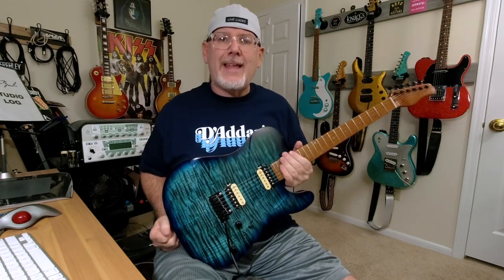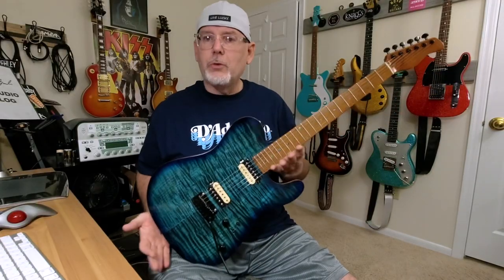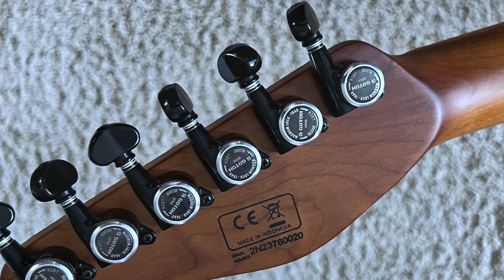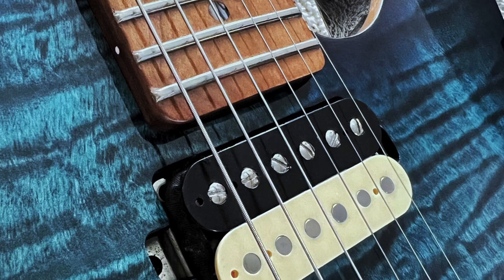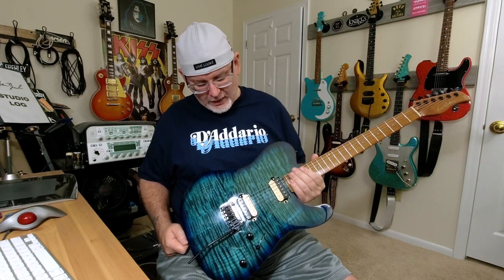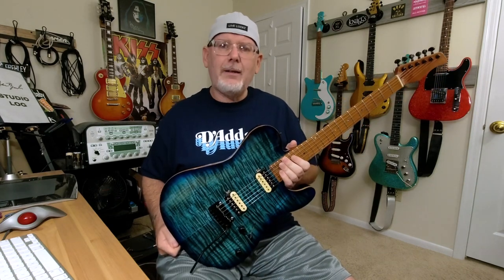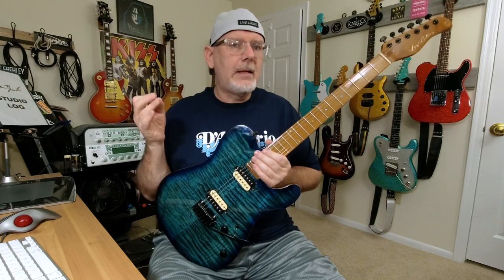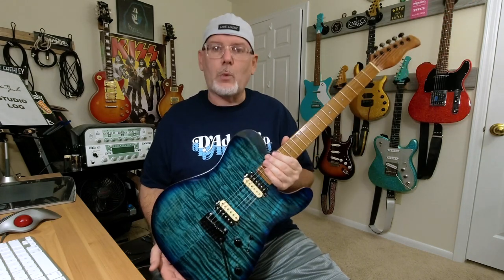Sire T7 FM Quick Look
Quick Look video of my Sire T7 FM guitar.

Apologies…a couple of the “pickup setting pictures” in the top right corner are displayed wrong in the tone samples…the text IS correct though!  What I get for trying something new! LOL

You can help out the channel by using this Sweetwater affiliate link for any of your musical needs…won’t cost you any more than normal, but helps me out and I’d appreciate it!

Featured track is “Soul Searching” from the EP “Muse” - written by Eric Jason Brock - ©️2023 EJB Music.

where any and all of my music can be downloaded for FREE!
(100% of any money paid when downloading is donated to the Make-A-Wish Foundation.)